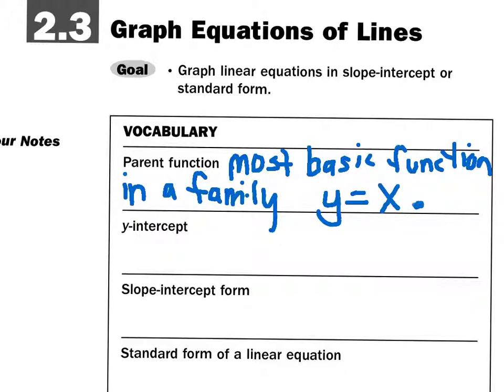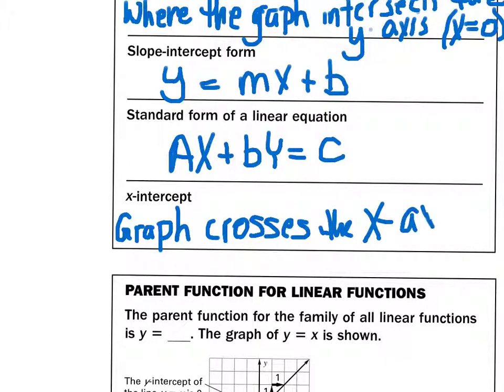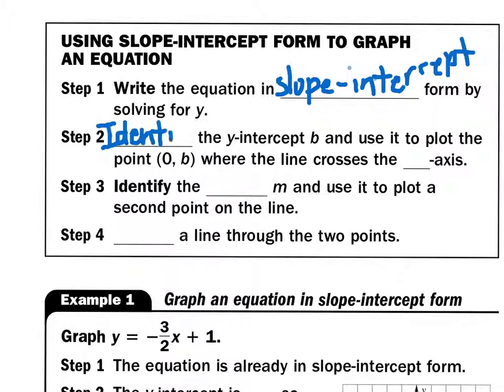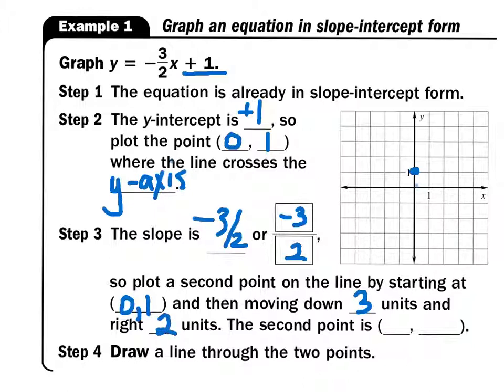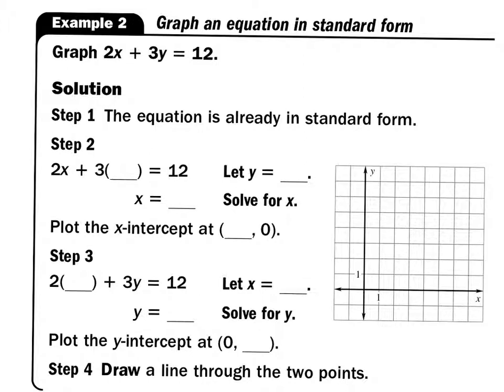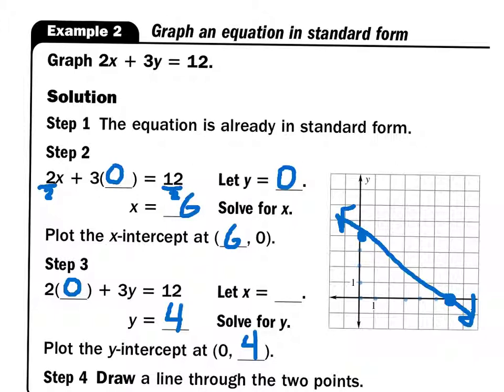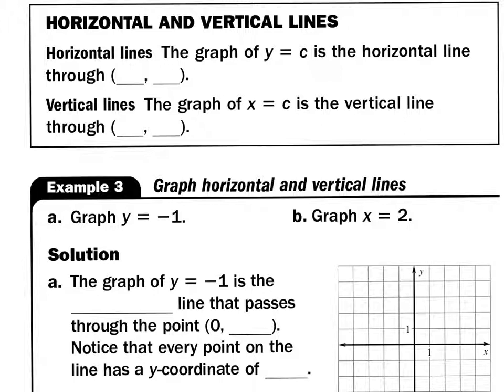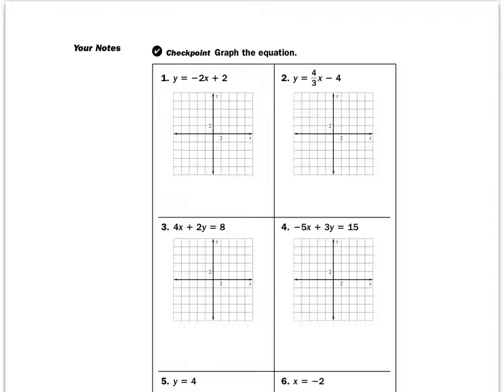Algebra 2 2.3